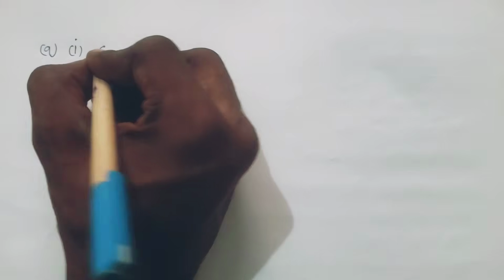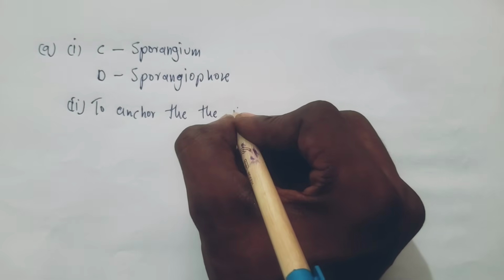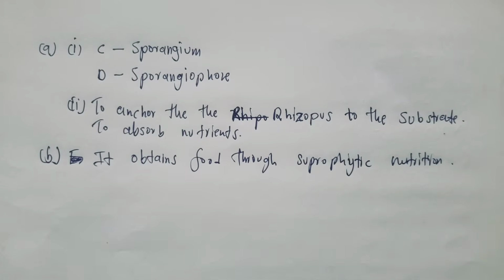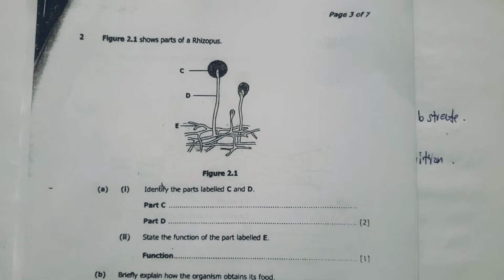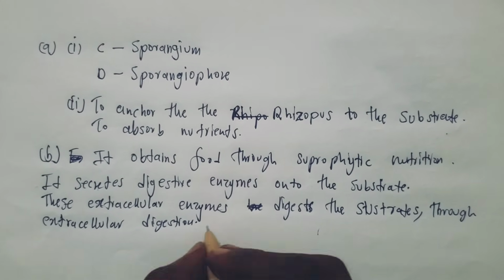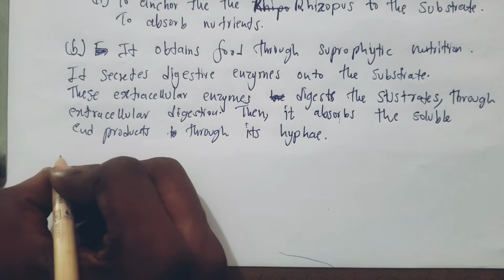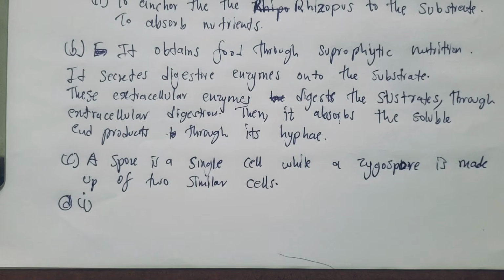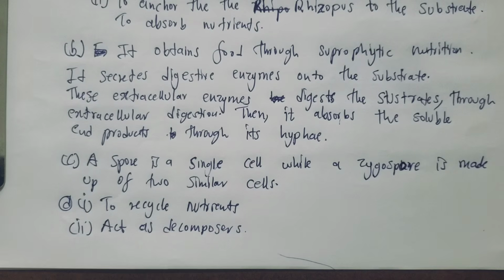SAPROPHYTIC NUTRITION || RHIZOPUS || 2019 BIOLOGY ECZ.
SAPROPHYTIC NUTRITION || RHIZOPUS || 2019 BIOLOGY SC(INTERNAL)